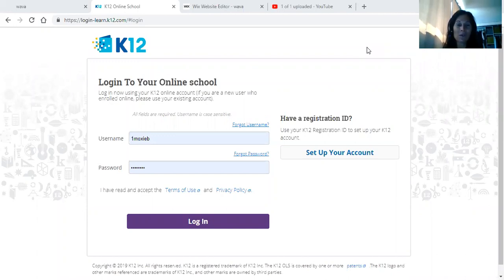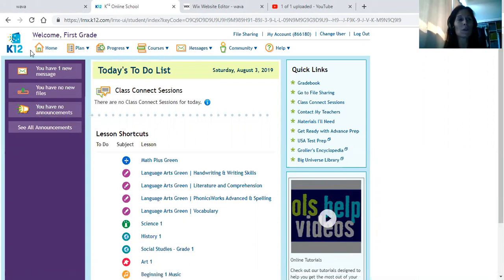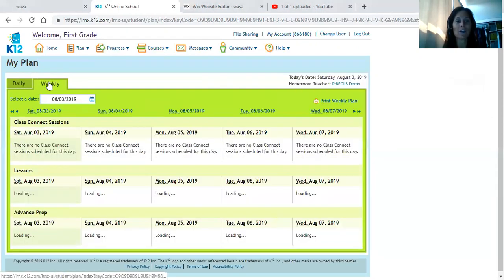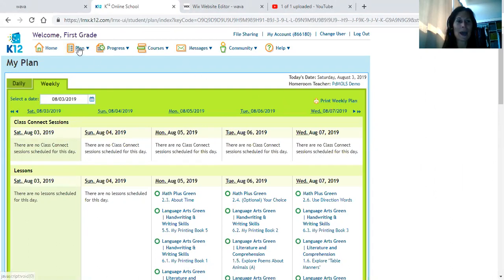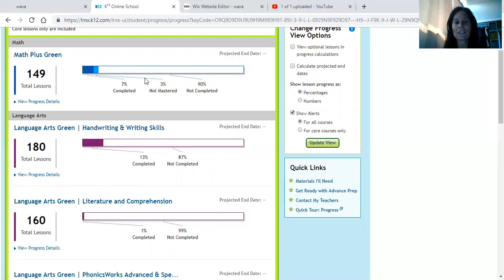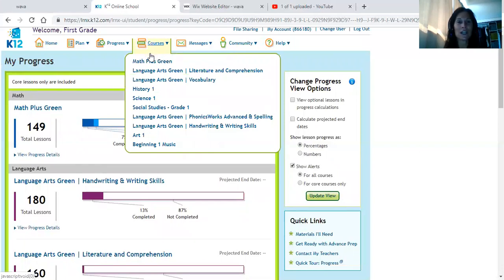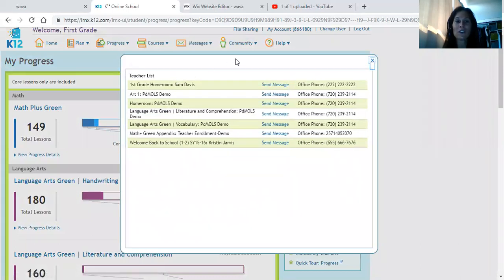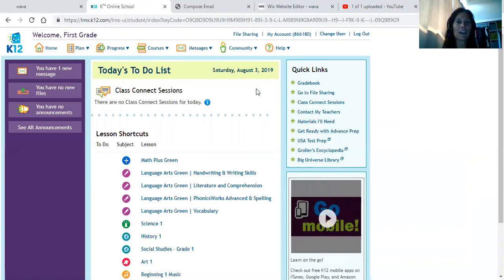Elementary School Online School Navigation